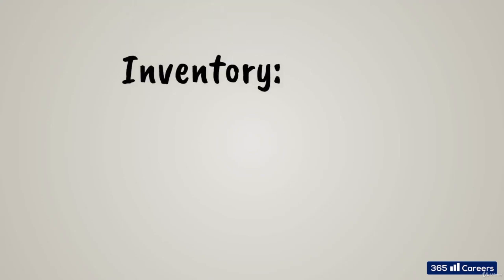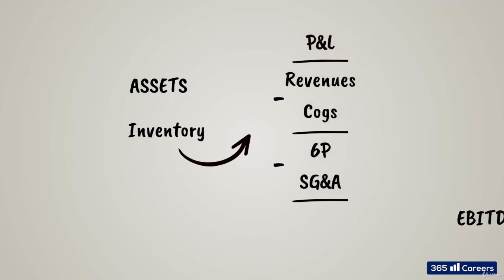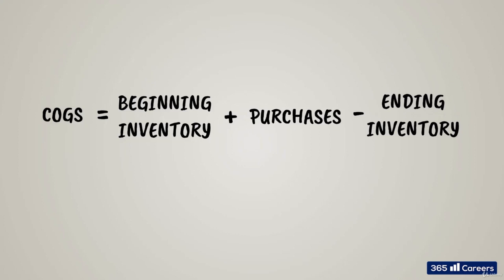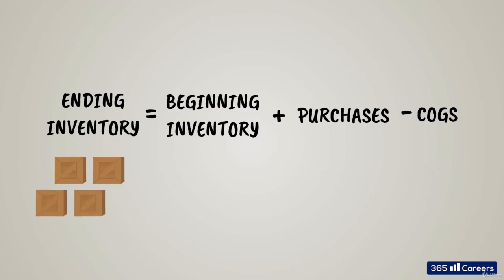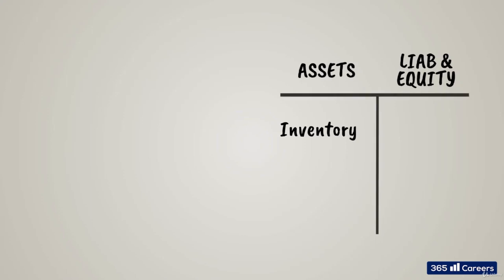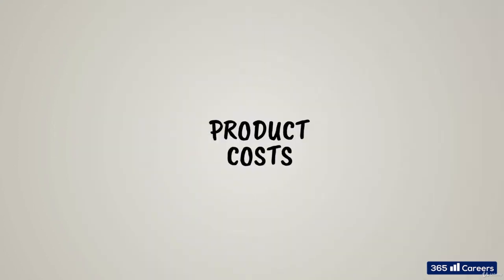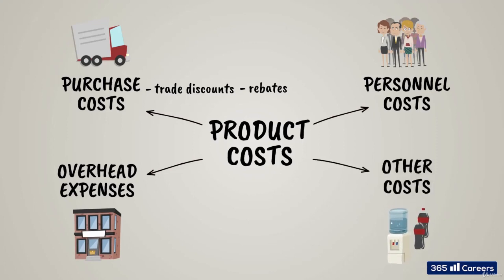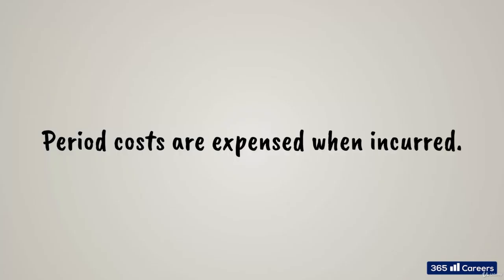270: The connection between Cost of Goods Sold and Inventory